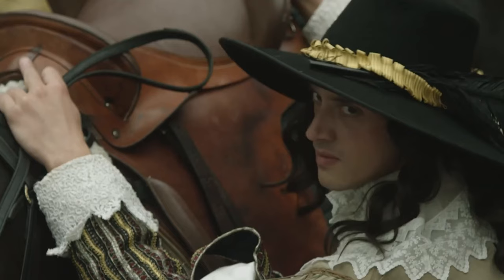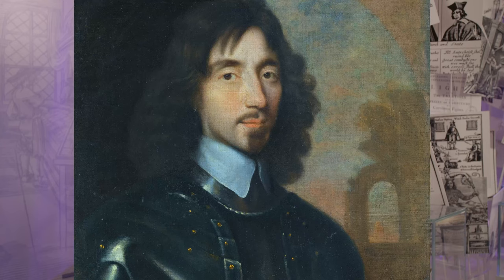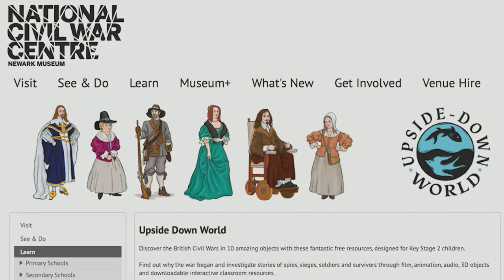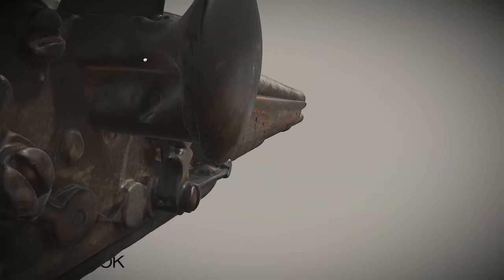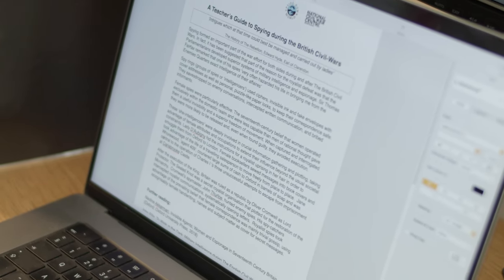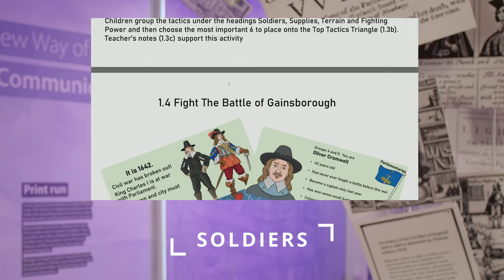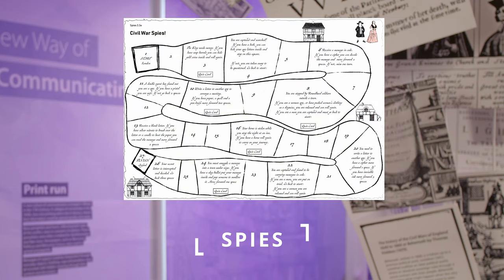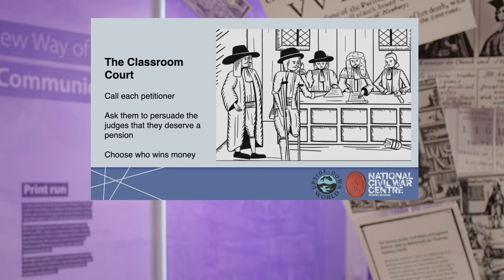An Introduction to our KS2 Upside Down World Resources